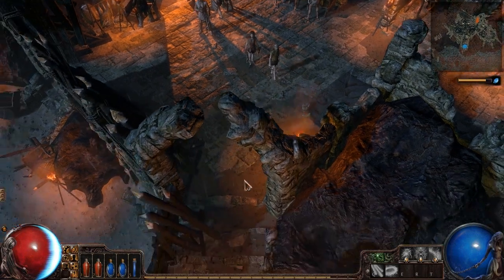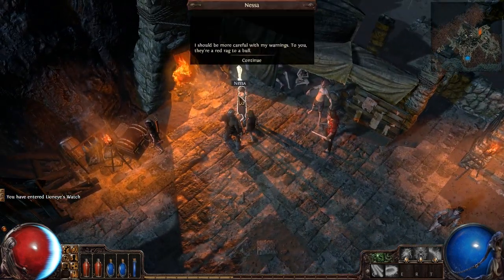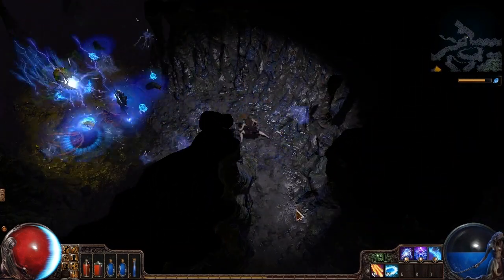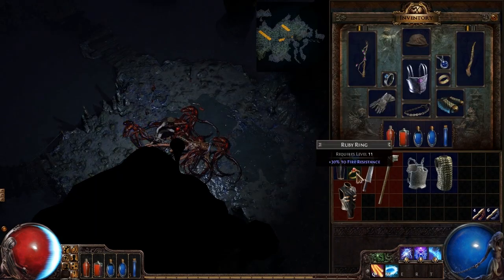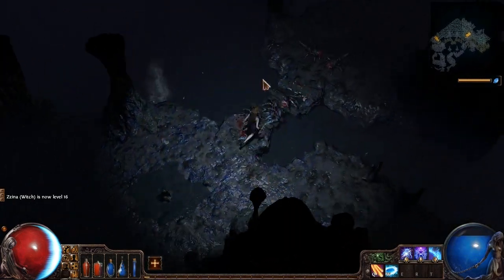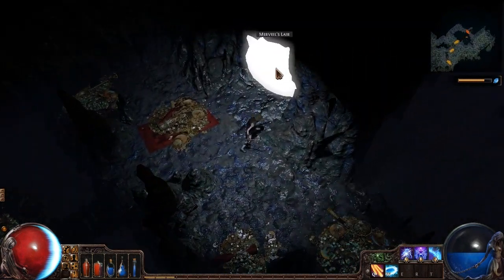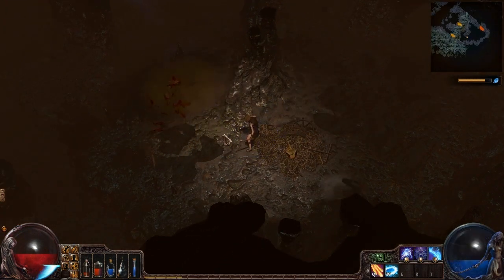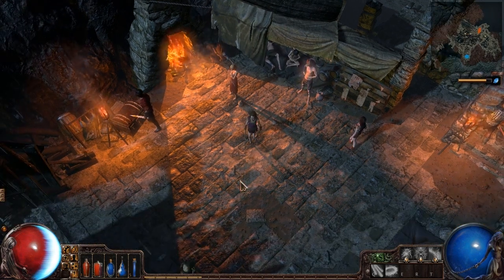Zzandrio Plays Path of Exile - Siren Hunting - Episode 10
It's time to beat up Merveil, the final boss of act 1 of Path of Exile.

Path of exile is a free to play action rpg by Grinding Gear Games.